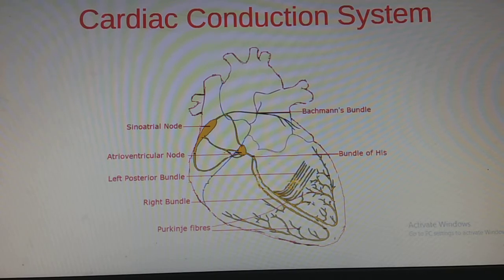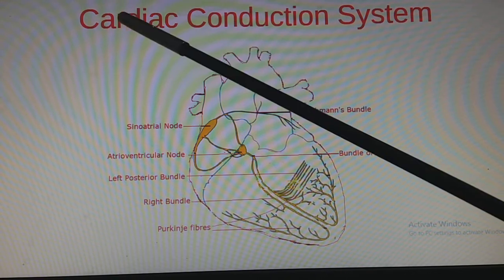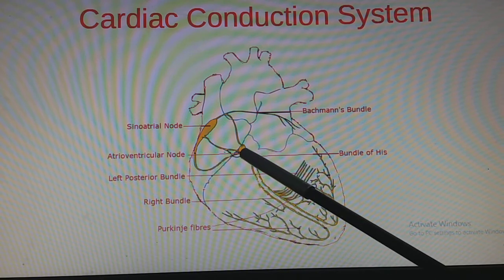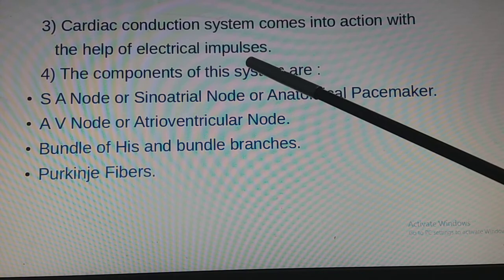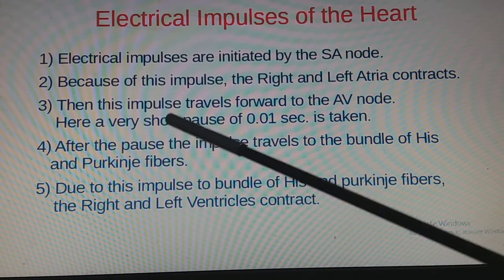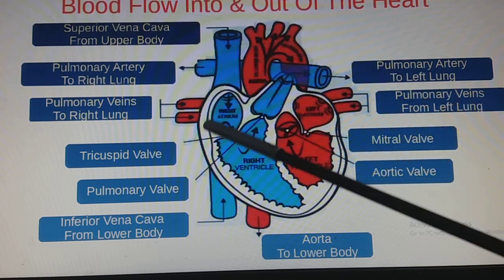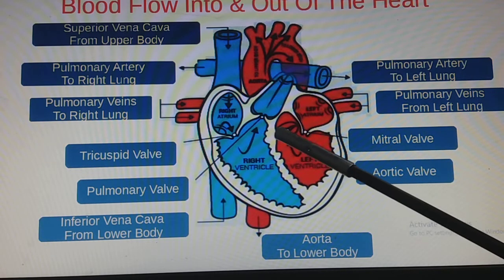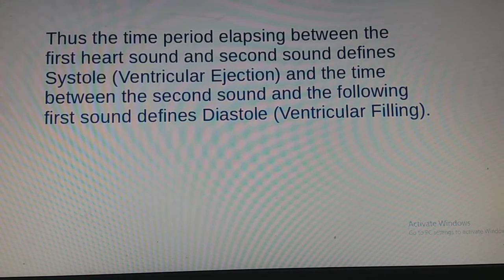Cardiac Conduction System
This video helps in understanding the heart , in a very easy and step by step manner. in this video conduction system, blood flow and cardiac cycle along with diagrams are explained.